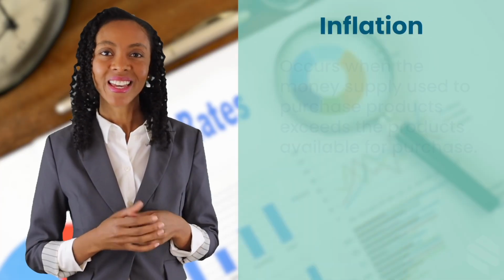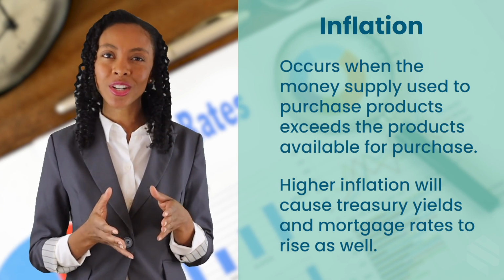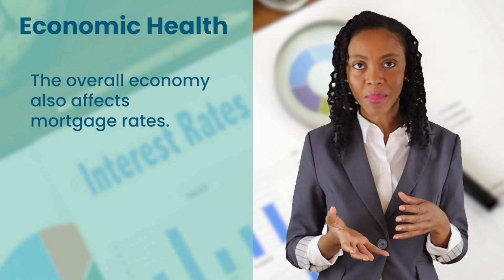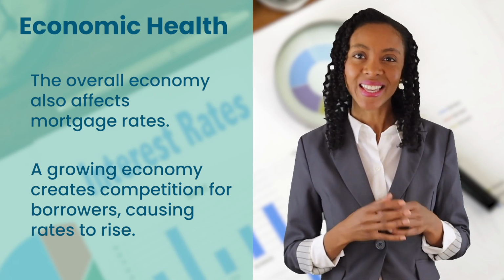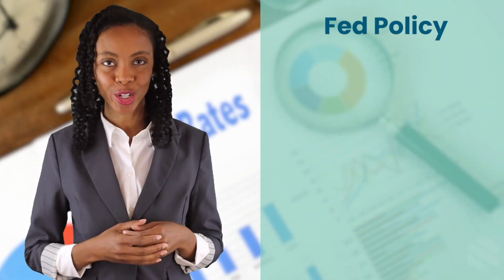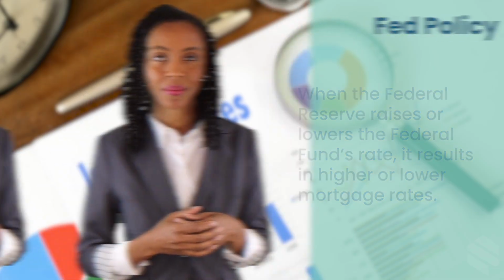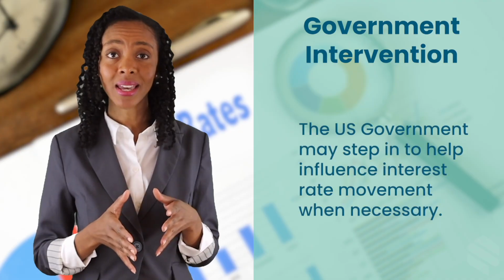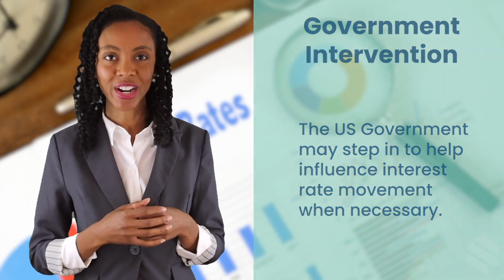What Drives Interest Rates?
Have you ever wondered what makes interest rates go up or down? In this video we break down what drives interest rates.